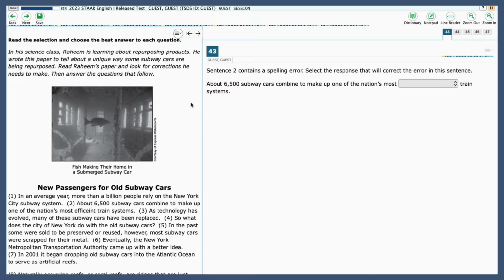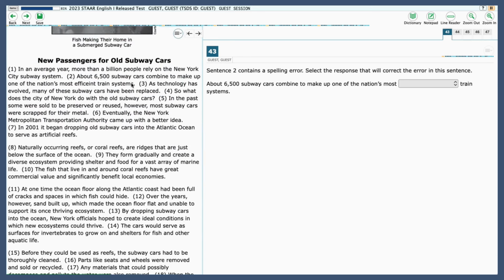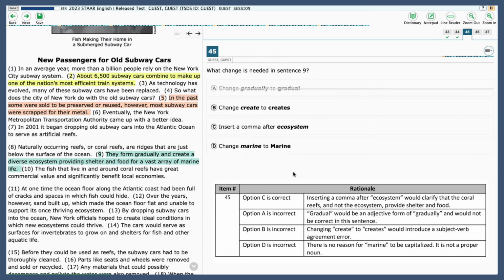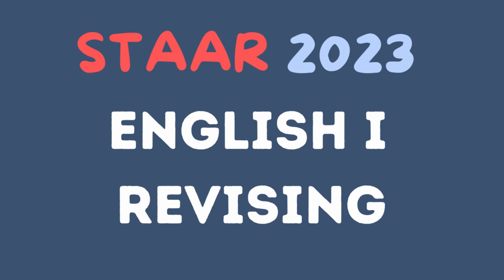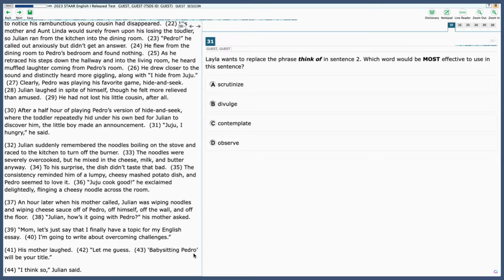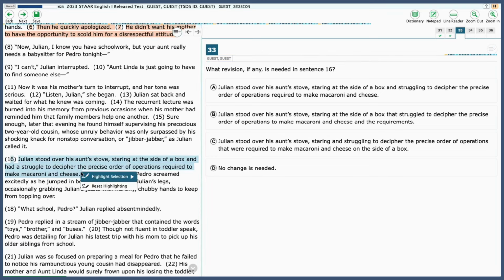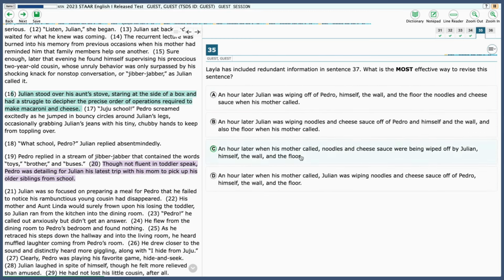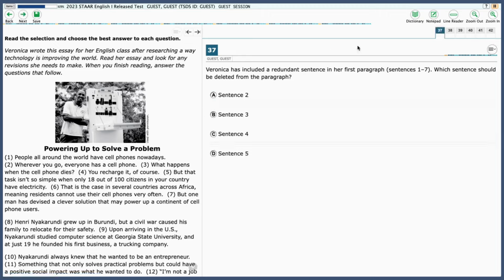STAAR 2023 English I Released Test: Your Guide to Revising & Editing Questions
Are you looking for an insightful walk-through of the STAAR 2023 English I test?

Look no further! In this video, I will be breaking down and explaining exactly what appeared on the released test questions for Revising and Editing and providing you with the correct answers, TEKS, and rationale.

Get all the help you need to fully understand and prepare for the next year's test here. Don't miss out - watch now!

00:00 Start
00:36 FREE Editing Warm Ups ⬇️ Check it out below!
00:59 Editing - STAAR English I 2023
01:15 Passage
05:03 Question 43 - Spelling
06:31 Question 44 -  Punctuation
08:34 Question 45 - Punctuation
10:04 Question 46 - Verbs
11:46 Question 47 - Verbs

13:32 Revising - STAAR English I 2023
13:50 Passage
18:25 Question 31 - Clarity
20:05 Question 32 - Combining
21:32 Question 33 - Clarity
23:35 Question 34 - Clarity
25:44 Question 35 - Clarity
27:48 Question 36 - Conclusion